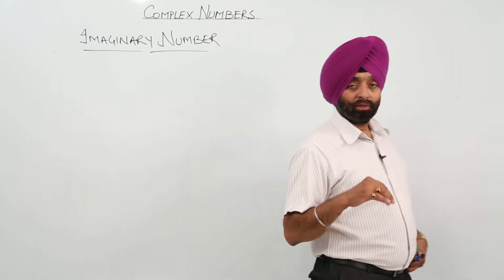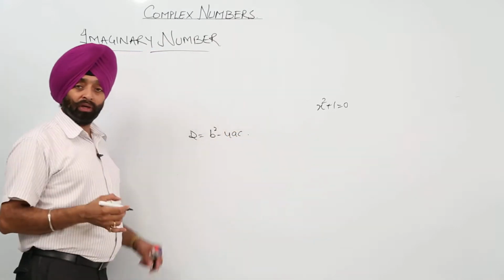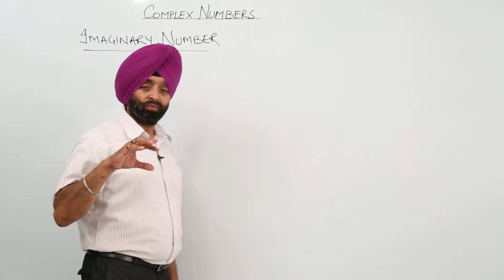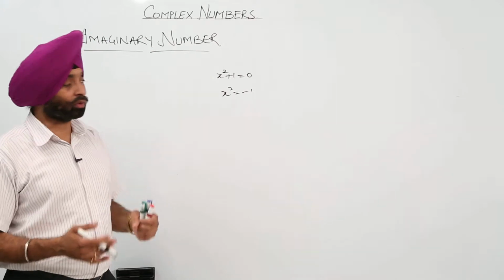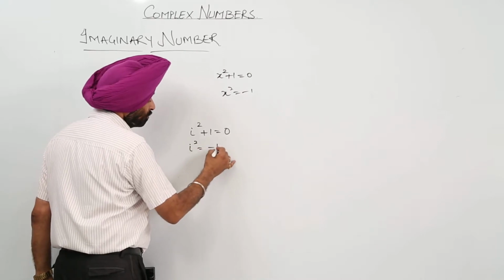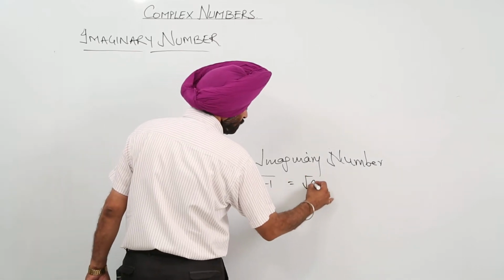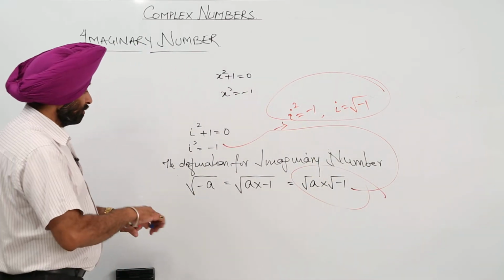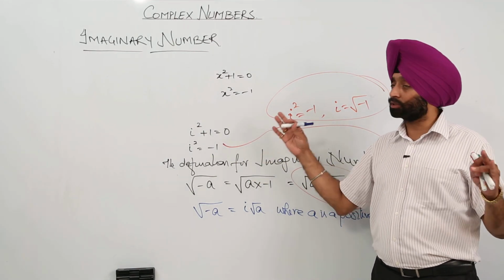Best Free Lecture l Imaginary Number l ICSE CLASS 11 MATH l COMPLEX NUMBER l L2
Complex Numbers (ICS Class 11, chapter 2) have been explained in this bullet course and each and every minute detail has been covered so that students have a thorough understanding and can deal with any question based on this topic.